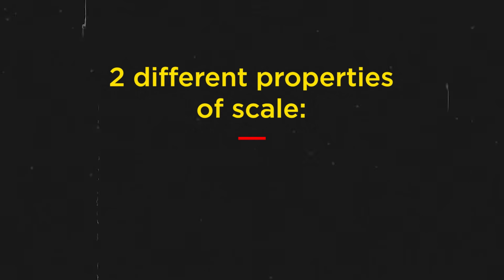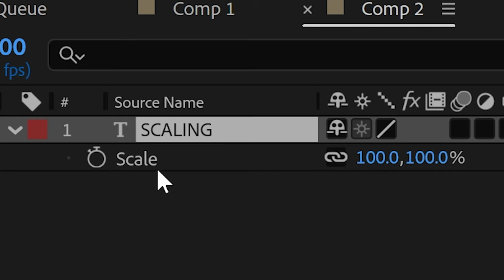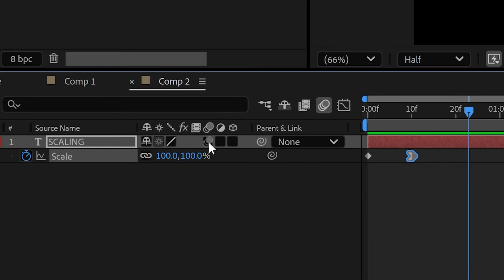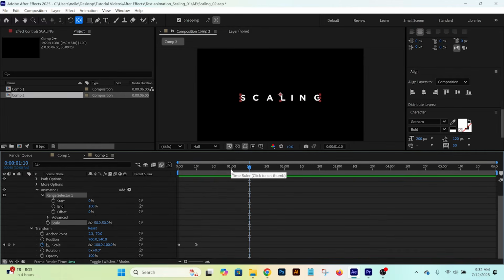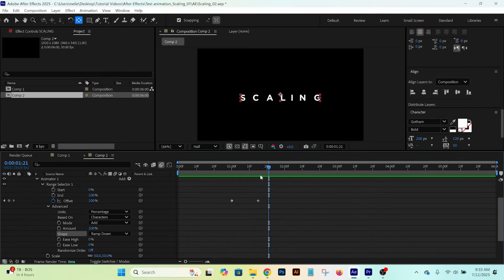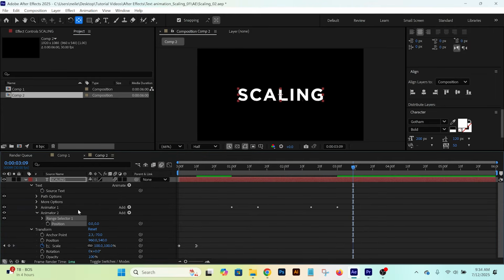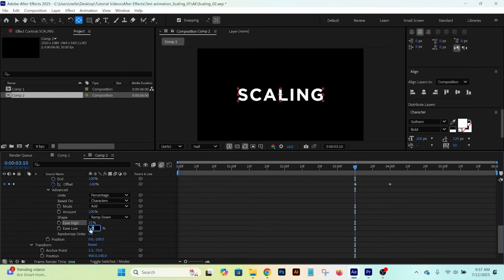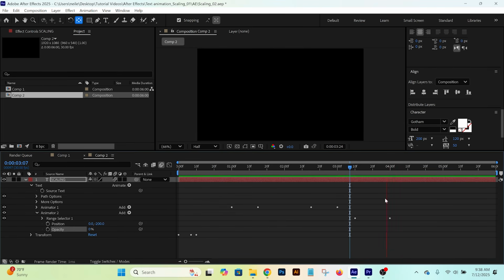Scale Text Animation | After Effects Tutorial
Learn how to animate text in After Effects using two different properties of Scale in the text layer!

In this step-by-step tutorial, I’ll show you how I created a smooth animated text effect by combining multiple text properties. You’ll learn how to properly use a combination of scaling and position; blending them into one clean animation from start to finish.

🎯 Perfect for beginners and motion designers looking to improve their typography animation skills in Adobe After Effects.

💬 Got any questions? Drop them in the comments—I’m happy to help!